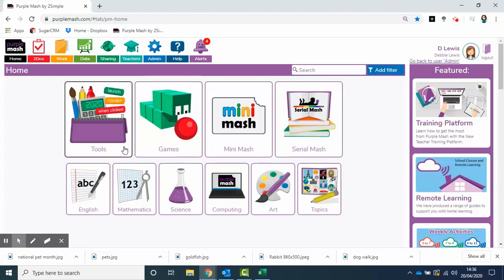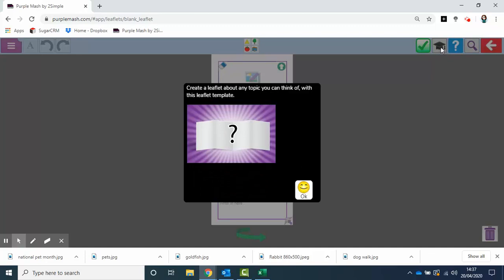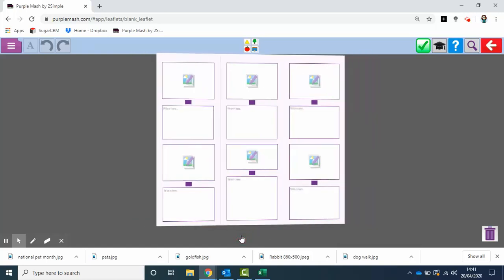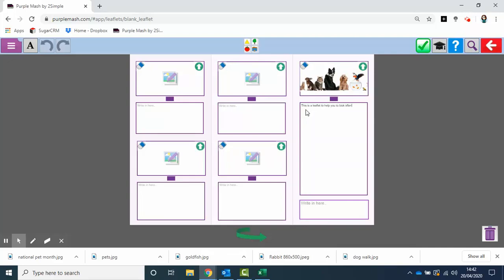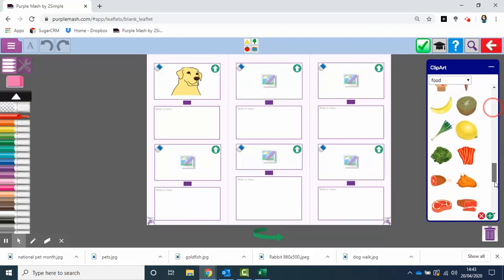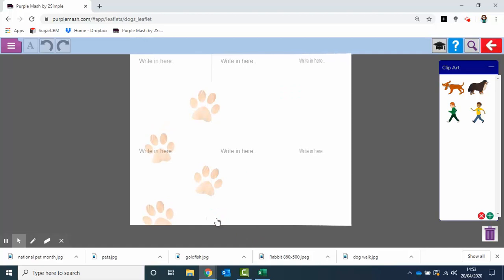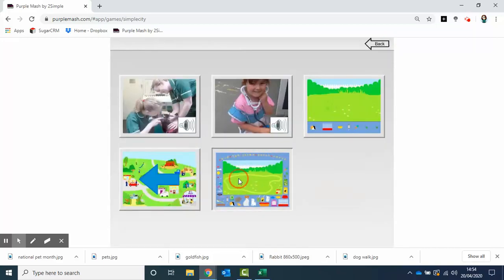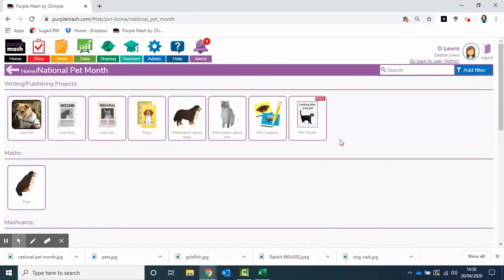Leaflet for National Pet Month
Deb shows us how to create a leaflet about pets in Purple Mash as part of National Pet Month.